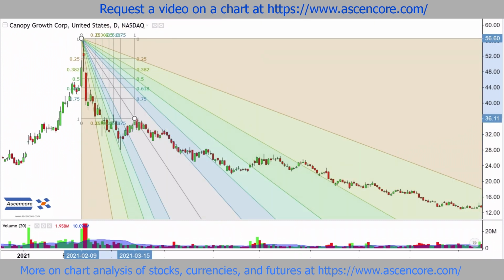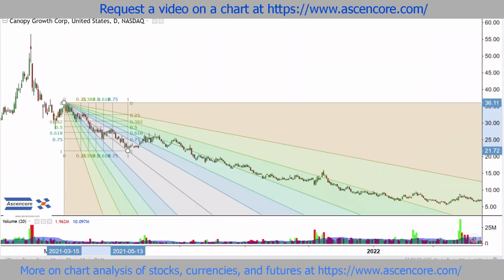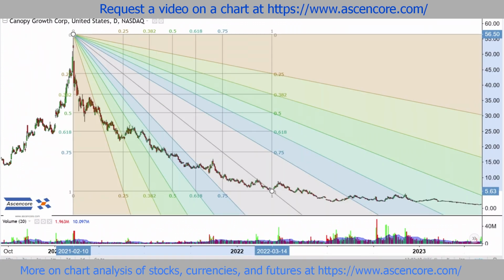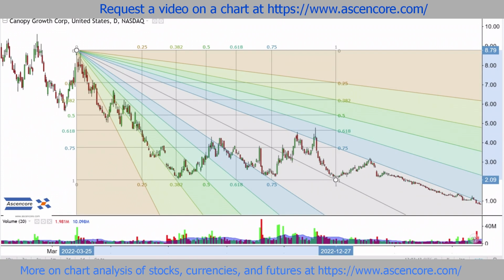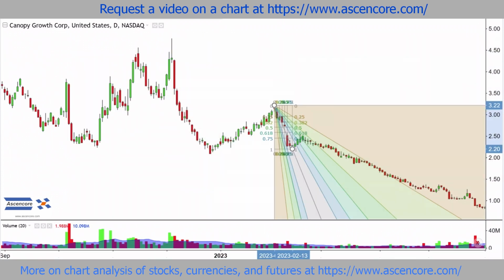Canopy Growth Corp (CGC) Price Chart Forecast Analysis Fibonacci Speed Resistance Fan Example